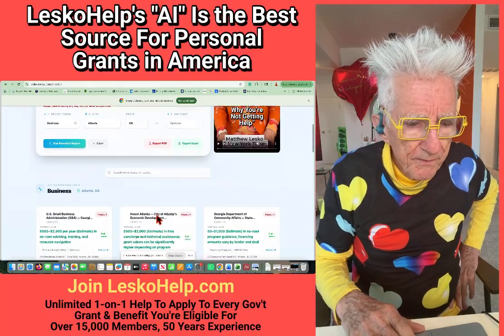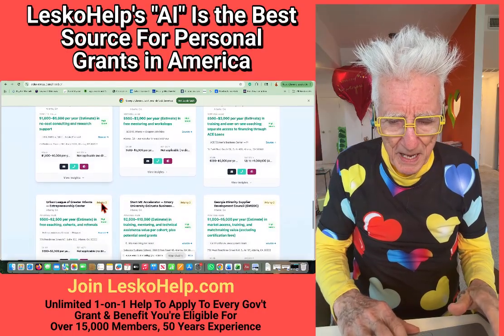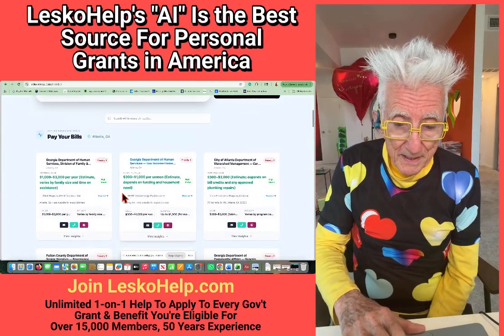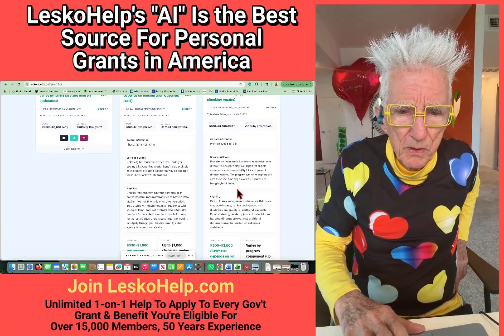$20 LeskoHelp s AI Is the Best Source For Personal Grants in America